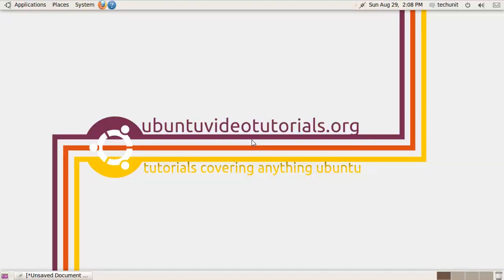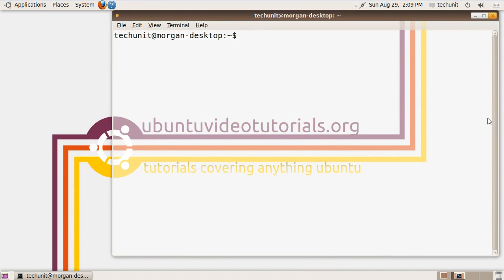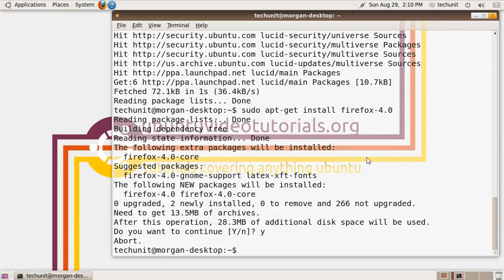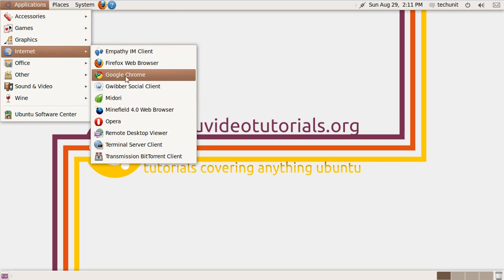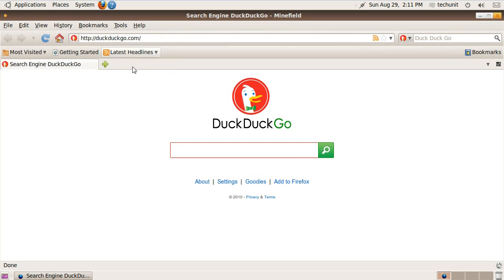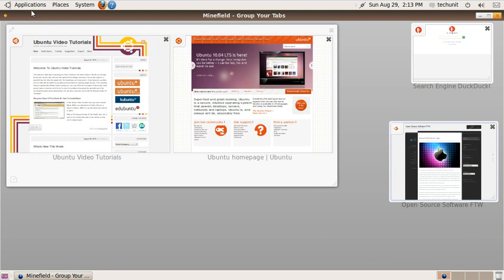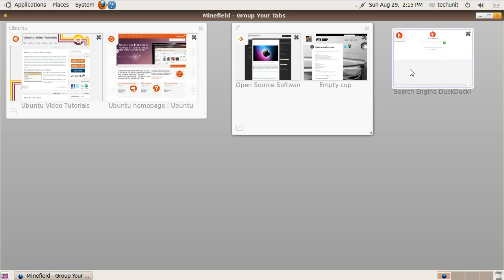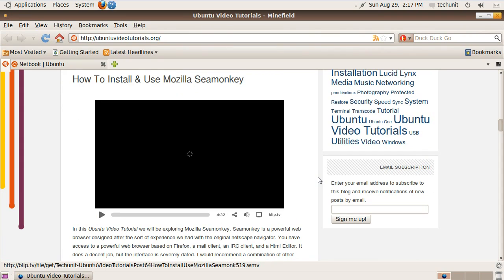Ubuntu-Video-Tutorials Post 67: How To Install Firefox 4.0 B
In this Ubuntu Video Tutorial we will be looking at installing Firefox 4.0 beta in Ubuntu, via a ppa. Please understand that the information required to install this video is available at ubuntuvideotutorials.org